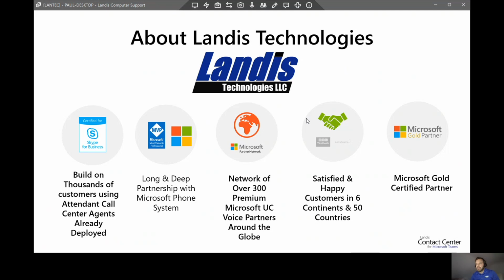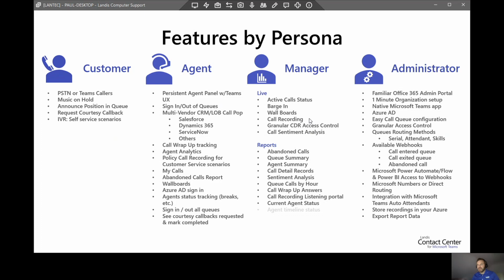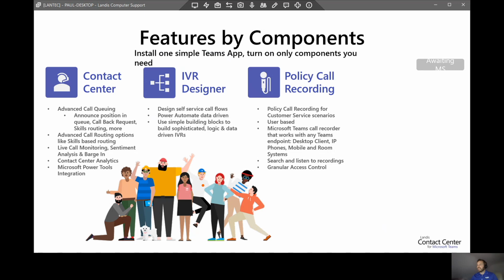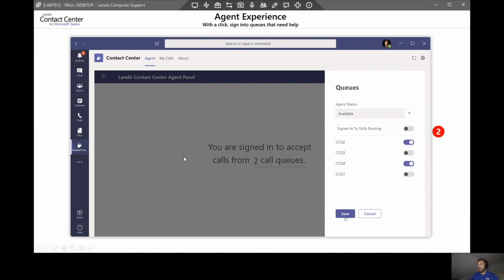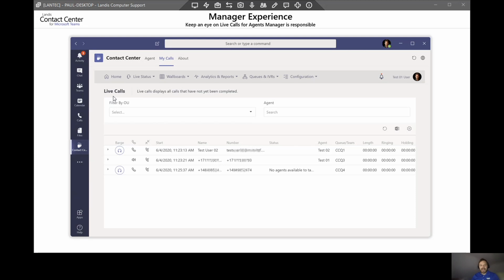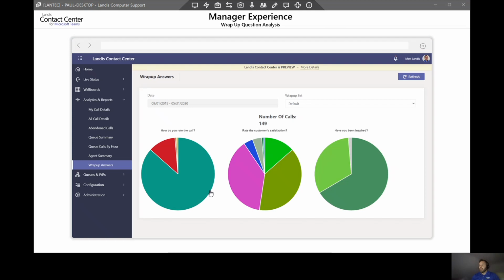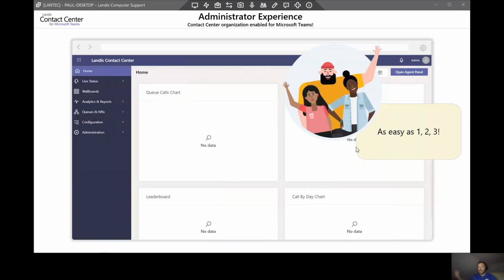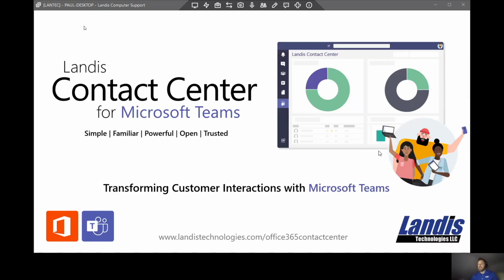Microsoft Teams Contact Center: The Teams First Contact Center by Landis Technologies